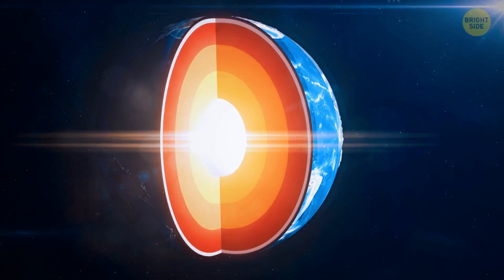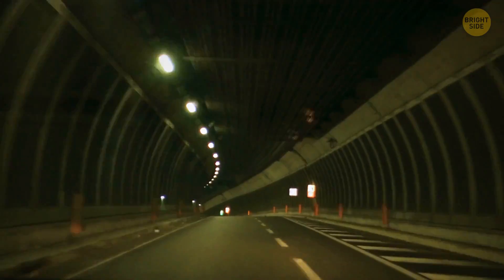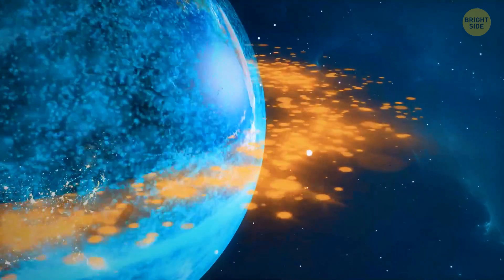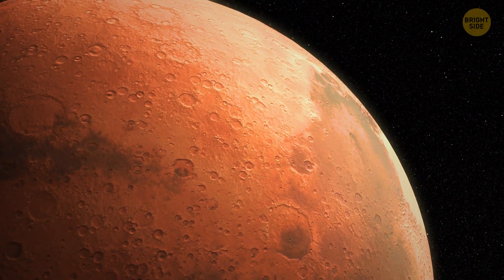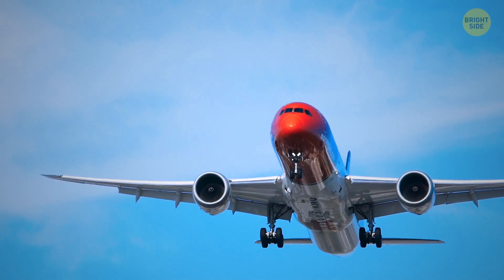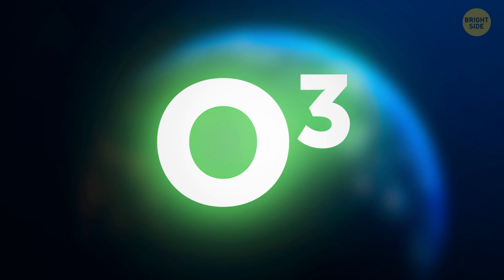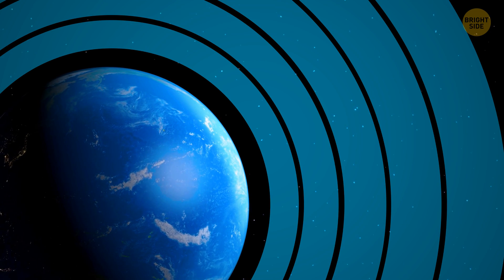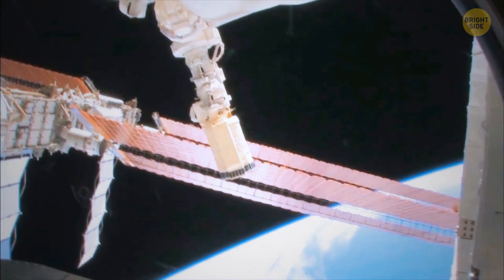There Is An Invisible Shield Around Earth Humans Created By Accident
How many layers does our planet Earth have? If you look down into it, you’ll see the core, the mantle, the lava and the crust. If you look up, you’ll see the atmosphere, the ozone layer and more… Scientists have discovered a strange bubble layer around our planet. And it turns out to protect us.

Let’s explore what this layer is and what impact it has on our everyday lives. It was created by accident but keeps on protecting us every single day…

TIMESTAMPS
The Earth's layers 00:00
A strange bubble 00:22
The frequency of a wave 00:59
The waves collide with radiation 01:52
How auroras save you 03:11
Why commercial planes fly high 04:32
The Stratosphere 05:19
The Mesosphere 06:44
The Thermosphere 07:14
The Exosphere 08:00